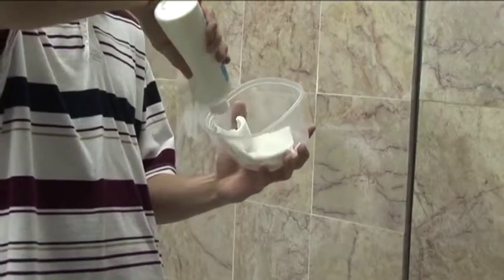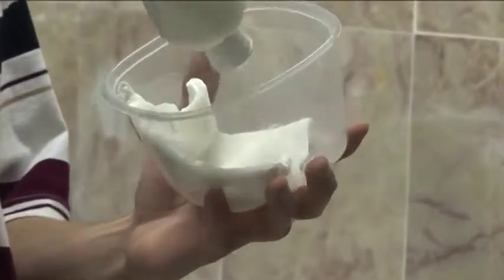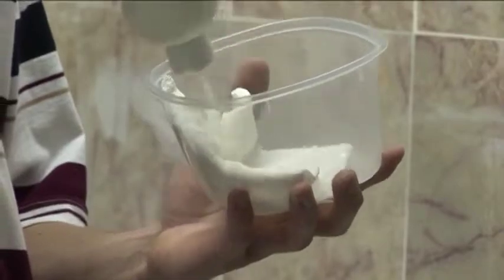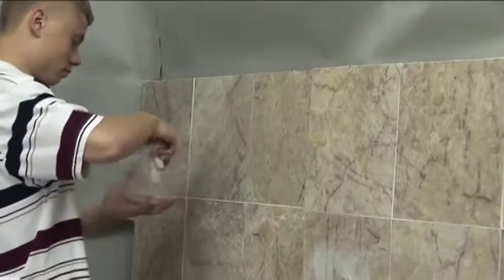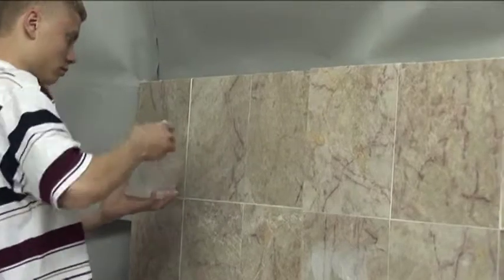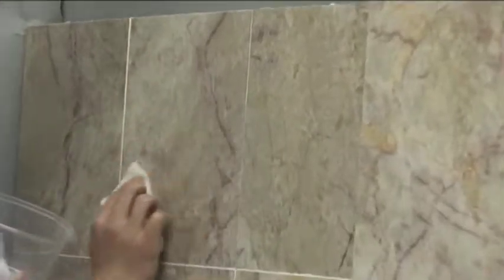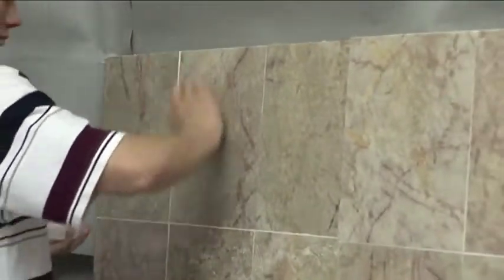Marble Guard Protector SB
Marble Guard Protector is a clear, deep penetrating, solvent based, impregnating marble sealer. Marble Guard Protector produces an invisible barrier, preventing staining from food, water, oil and dirt; because this marble sealer penetrates the marble's surface for easy cleaning.

Marble Guard Protector SB (solvent base) works best on polished marble (shiny, high gloss finish); Marble Guard Protector SB penetrates deeper into the pores of polished marble than Marble Guard Protector WB. Marble Guard Protector WB works best on unpolished marble, such as, honed finished and tumbled finished (textured) marble.